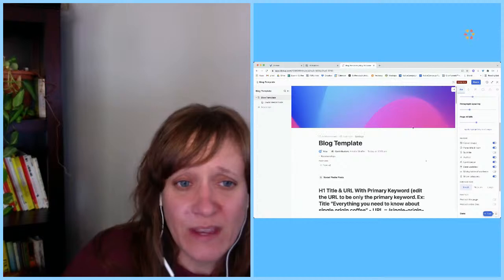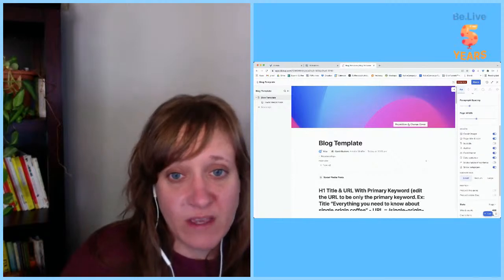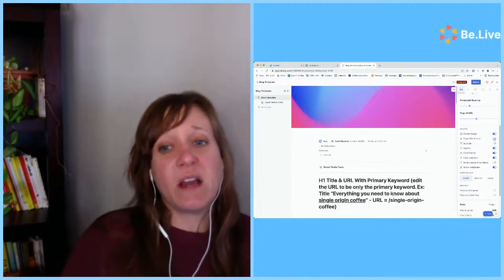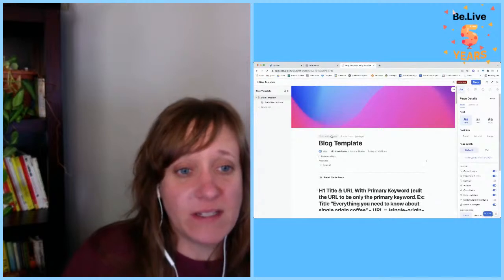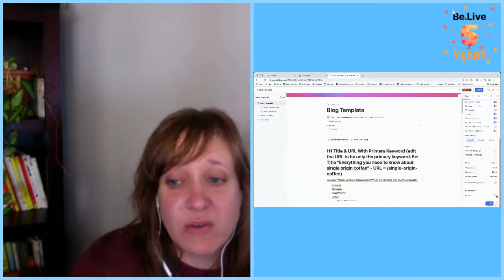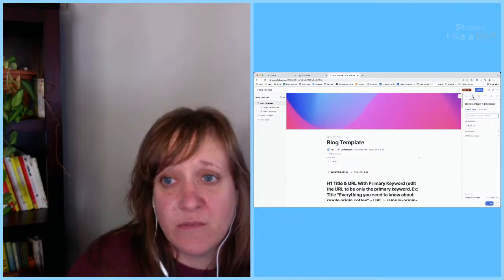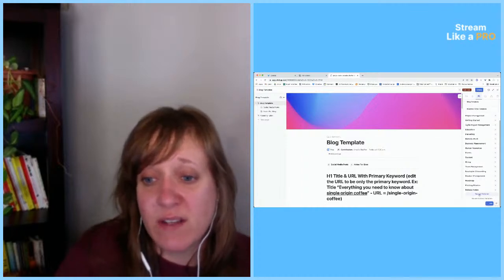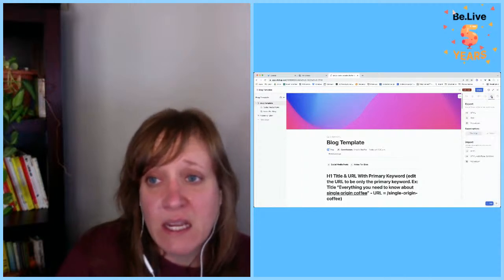ClickUp Docs 3.0 is here!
ClickUp Docs 3.0 are here!

If you love ClickUp but struggle with ClickUp Docs, we’re excited to share with you that we’ve finally received the update we’ve been waiting for… the new ClickUp Docs 3.0!

In this video, ClickUp expert Amalie at Systematic Excellence Consulting shows you all the new features that just rolled in with the newest updates, how to use them, and even a visual example on how to use it to create a blog post.

In this video, we covered how to use ClickUp Docs’ newest features and some of the original features, such as:

Have a question or topic you’d like me to review? Submit it here ➡️